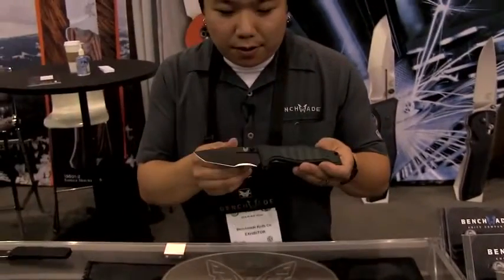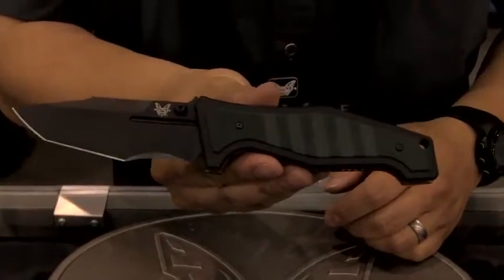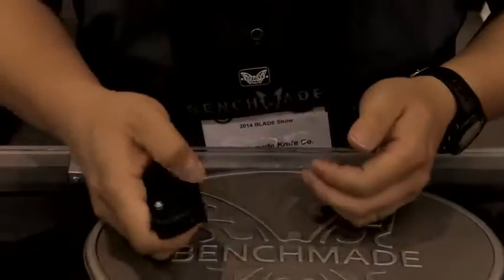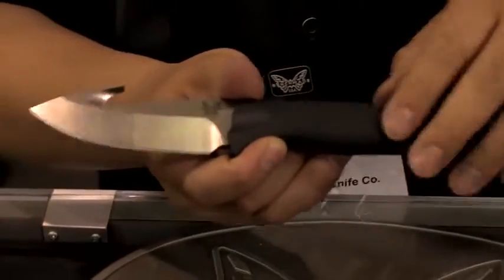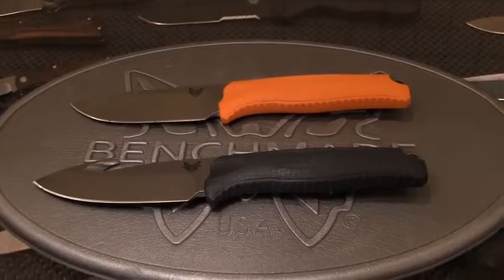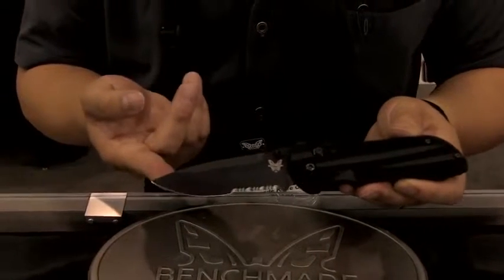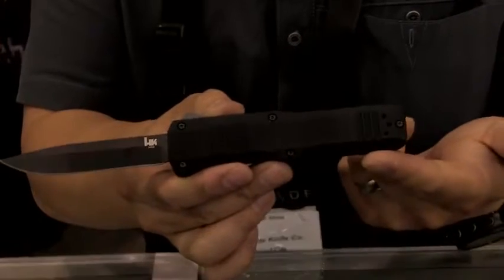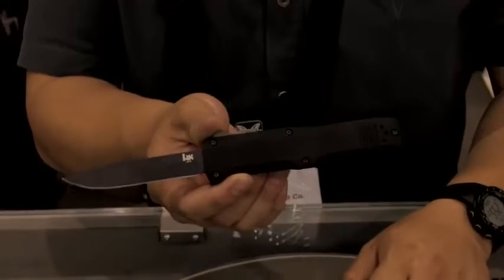Blade Show 2014 Benchmade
New Benchmade Knives from Blade Show 2014. Shop Benchmade at Blade HQ.